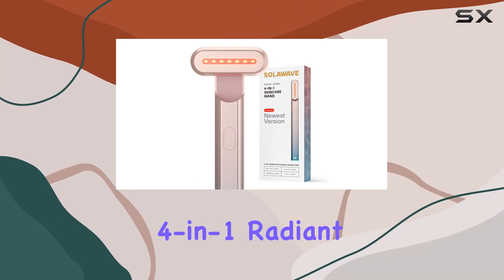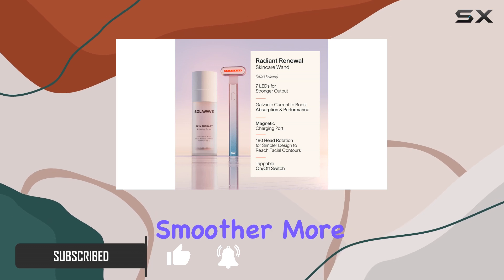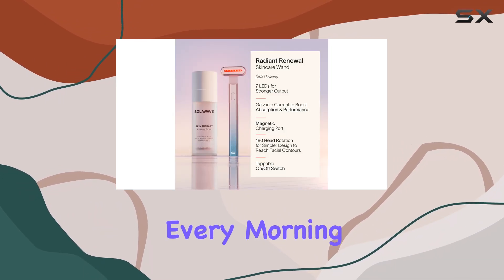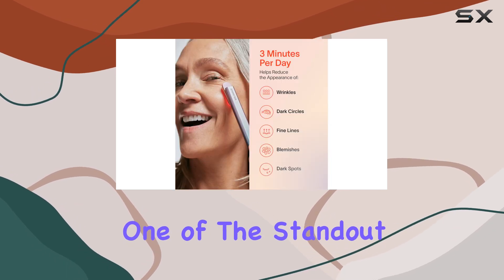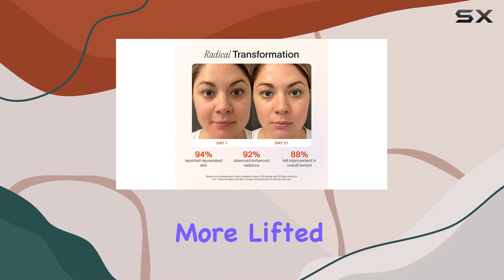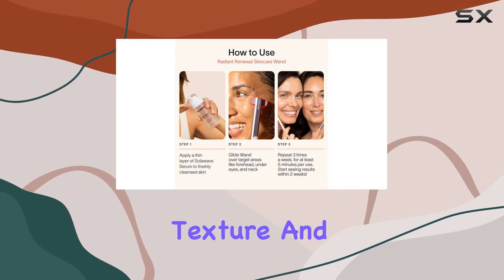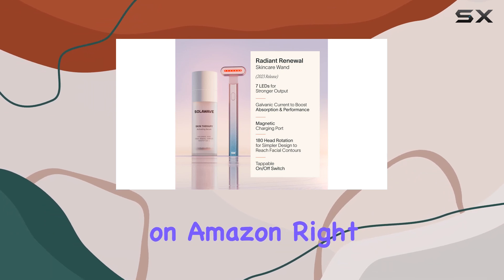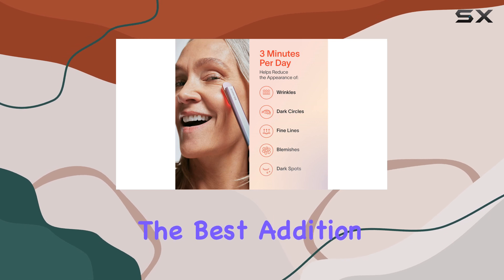Solawave 4-in-1 Radiant Renewal Wand: The Best Skin Booster!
0:00 Intro
0:07 Review

Things that we mentioned in this video:
Solawave 4-in-1 Radiant Renewal Facial : B0BZ17SNW8